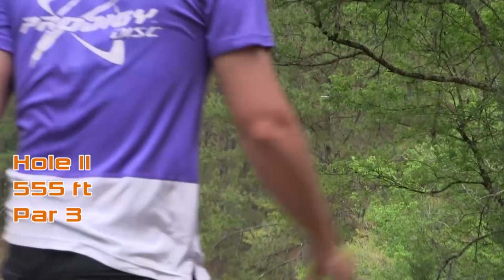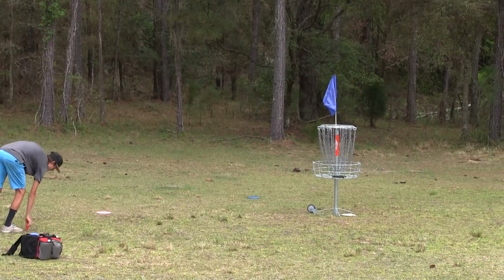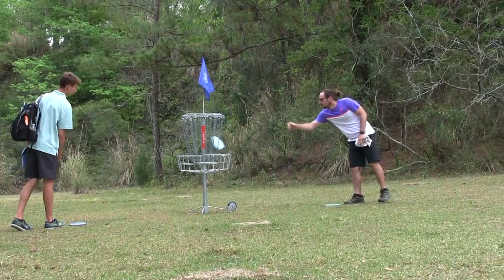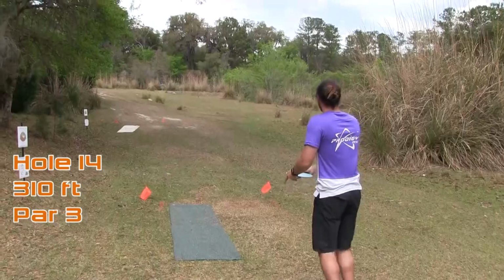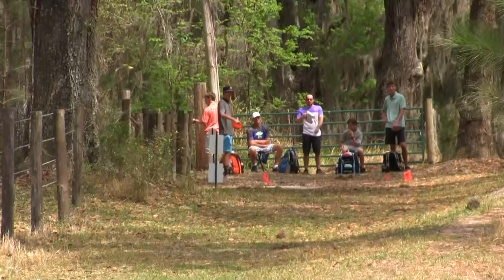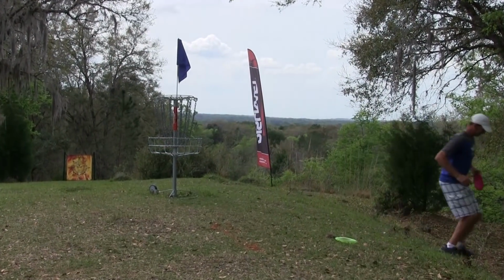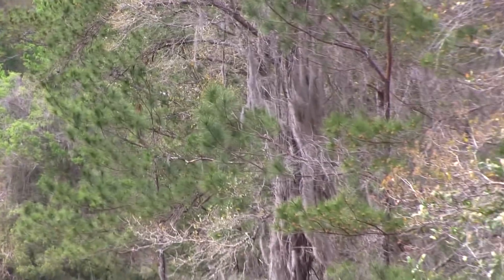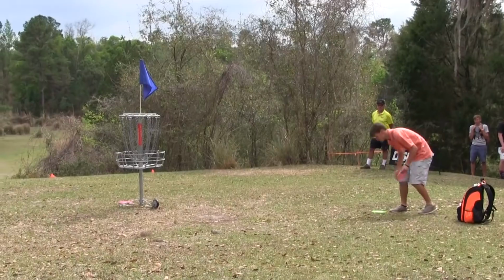The Disc Golf Guy - Vlog #369 - TDTM 4 R1B9 - Climo, Guice, Heimburg, Hunn, Barber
The Throw Down The Mountain event pushed back two months this year to accommodate over 400 competitors spanning two weekends in March.  This is weekend #2 which is a PDGA A-Tier for the professional divisions and a B-Tier for all others.

"The Champ" Ken Climo feels very comfortable here as he lives just down the interstate but young guns like Calvin Heimburg are ready to challenge him at every event.  At the start of this event Climo is just a week short of turning 48 and as you will see, he has plenty of game left in him.

This event and coverage is all made possibly because of Sun King Disc Sports and Discraft.  The tireless efforts Mike Barnett and his huge crew of staff and volunteers are the heros that make this a "must play" Florida stop on the Professional Disc Golf Tour.

You can also make a contribution using the support button found on YouTube or my personal support page:

Thank you to Keen for supporting me as well!